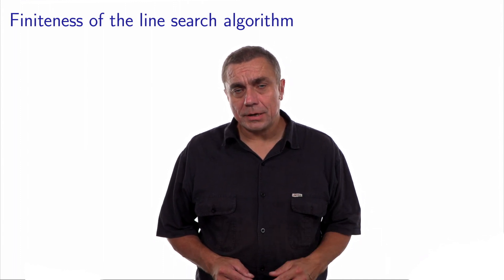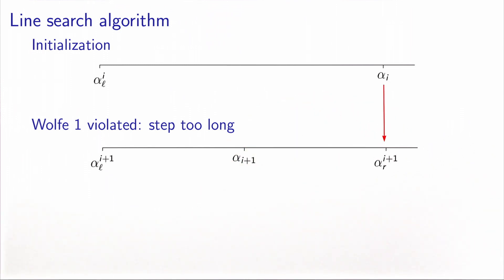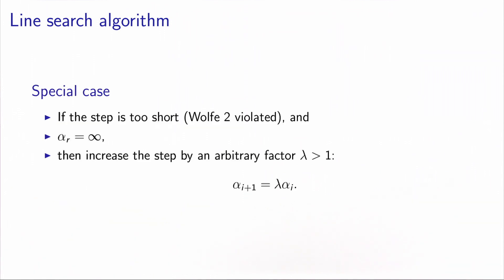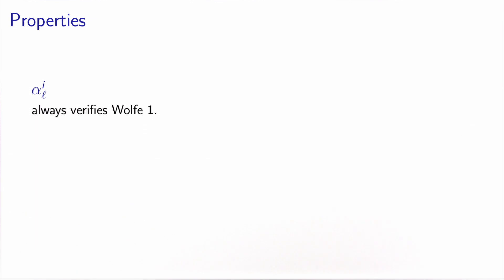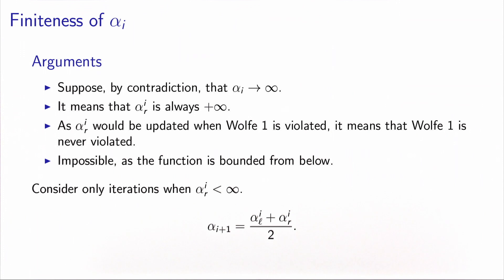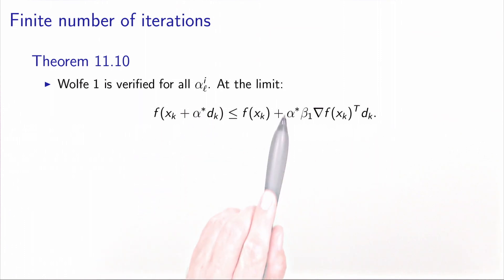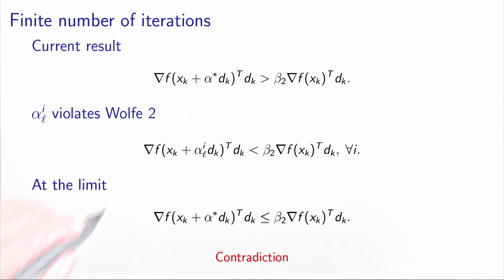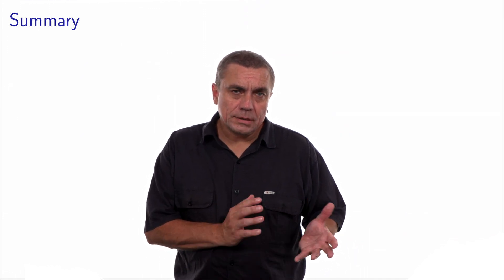Descent methods and line search: finiteness of the line search algorithm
Bierlaire (2015) Optimization: principles and algorithms, EPFL Press. Section 11.3 (Theorem 11.10)